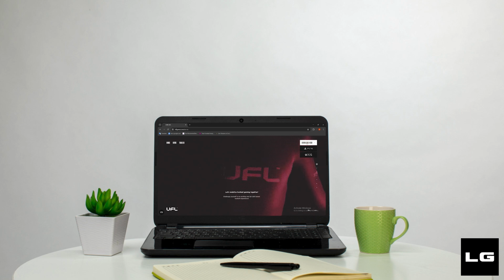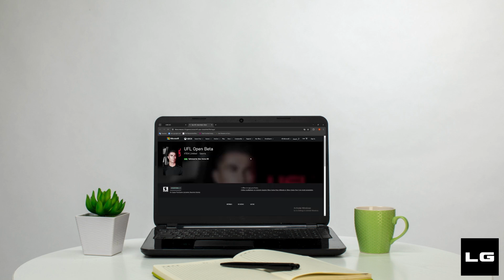How to Join UFL Football | Create UFL Account (Full Guide)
Ready to dive into the exciting world of UFL Football? This comprehensive guide will walk you through the steps to join UFL Football by creating your own UFL account, setting you up to participate in this innovative soccer gaming experience in 2024.

In this tutorial:
0:00 - Introduction
0:05 - How to Join UFL Football | Create UFL Account (Full Guide)

Learn how to navigate the UFL website or app, understand the registration process, and create your account to start playing. This guide will cover what you need to know about setting up your profile, choosing your team, and beginning your journey in the world of UFL Football.

Kickstart your UFL experience and enjoy a new era of soccer gaming by following this guide to join UFL Football!